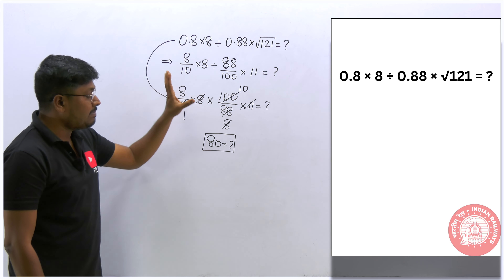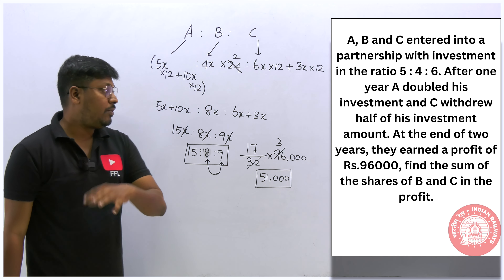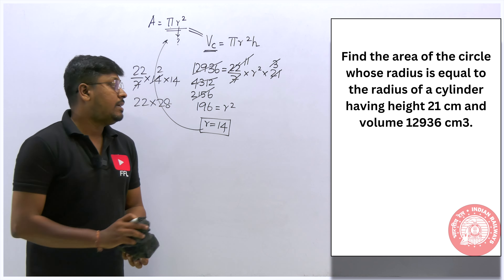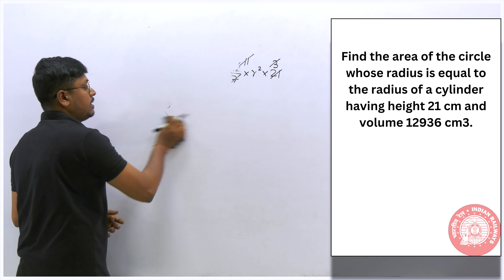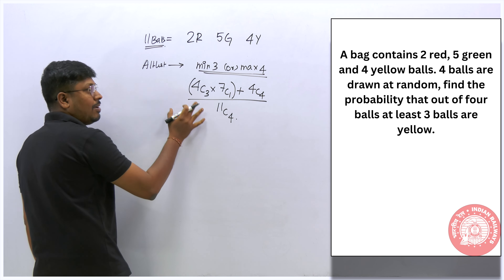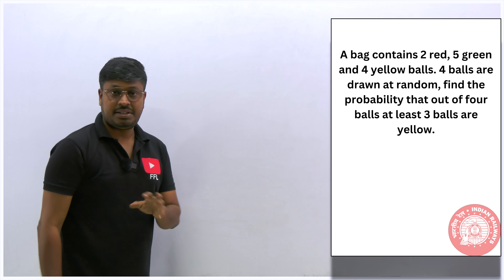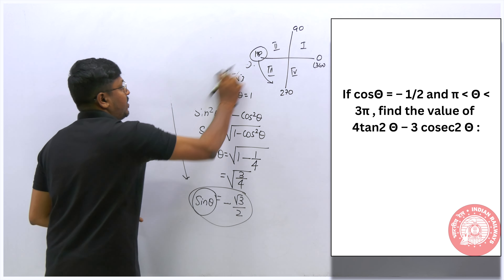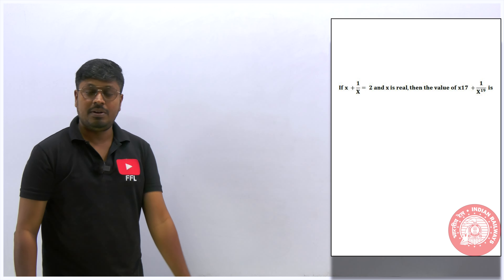Model Paper-4 (Quantitative Aptitude) || RRB JE (2024-25)